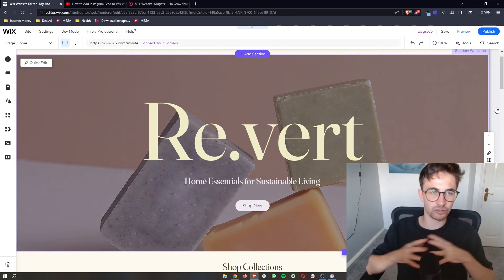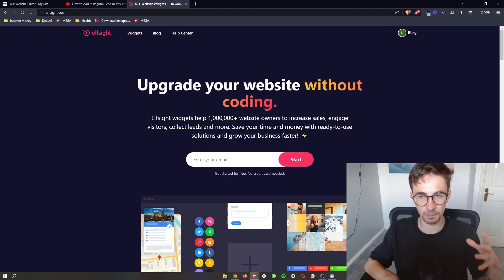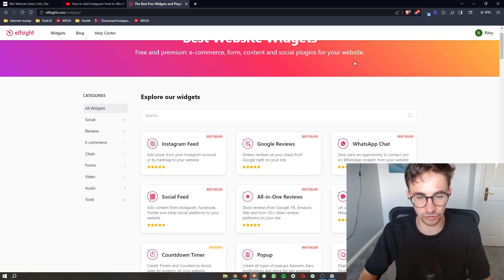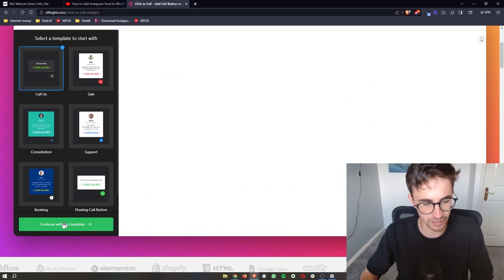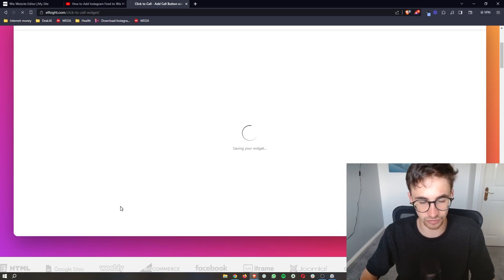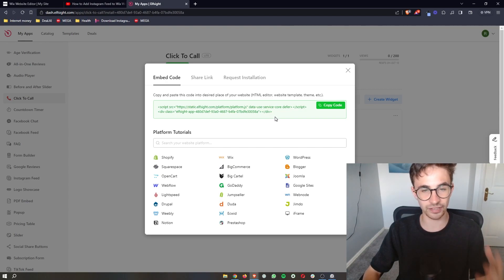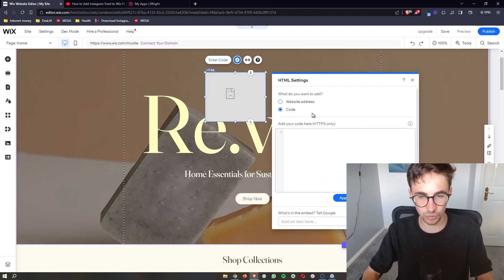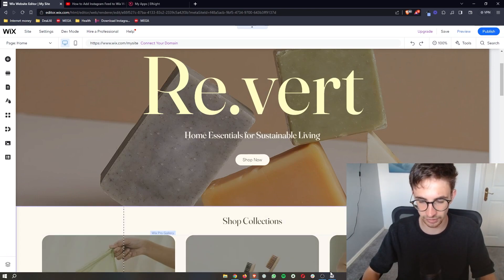How to Add Click To Call Button to Wix Website 2023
In this video, I'm going to show you everything you need to know to be able to add a click to call button to your wix website